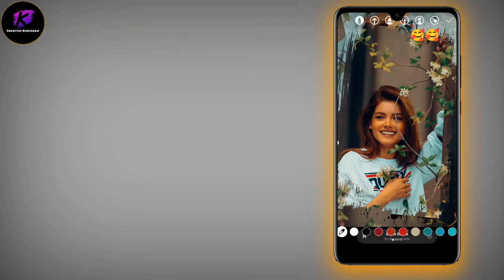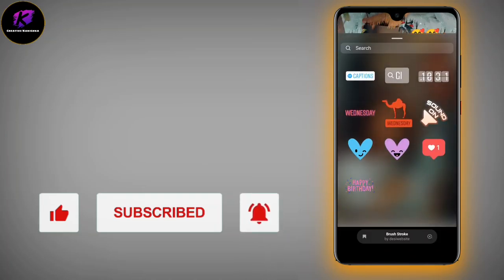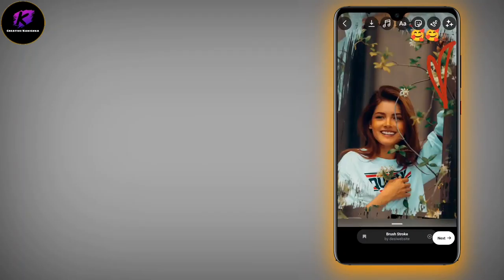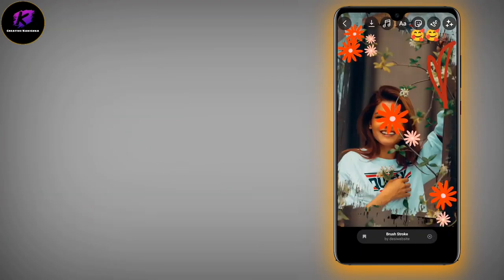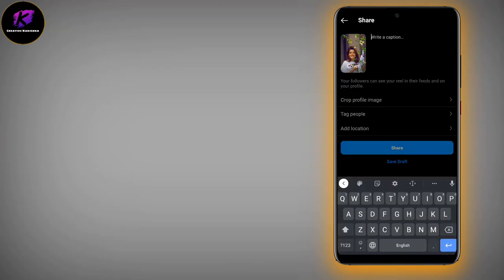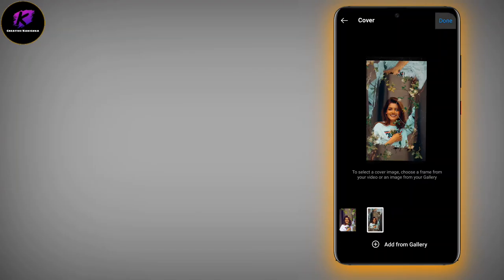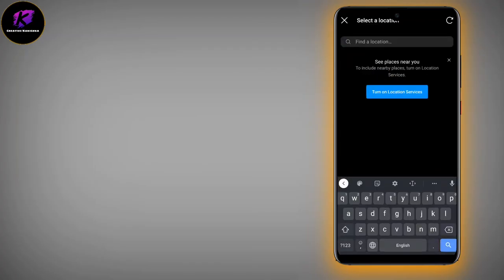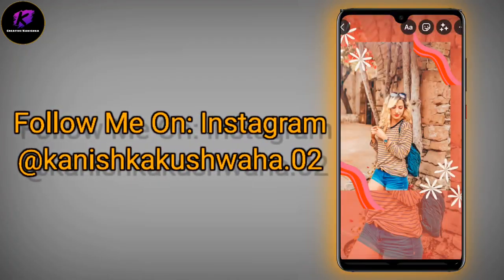Trending Instagram Reels video || Editing